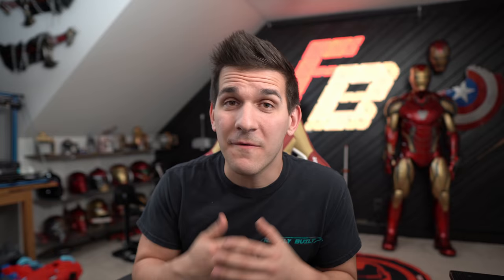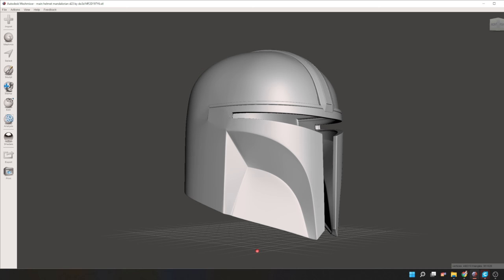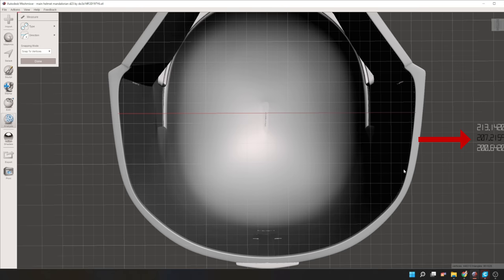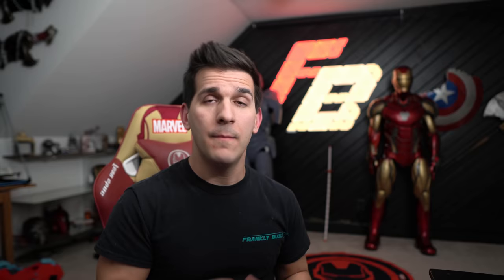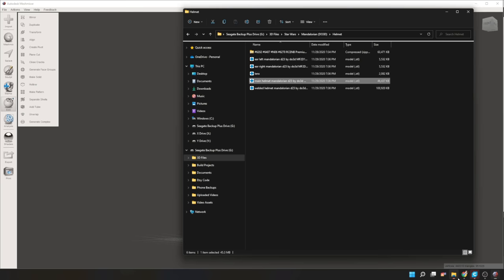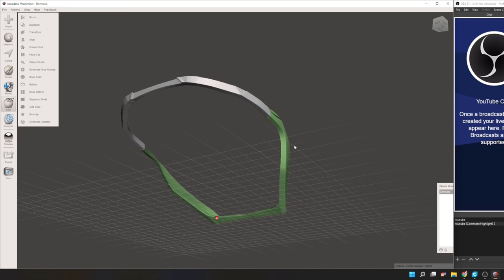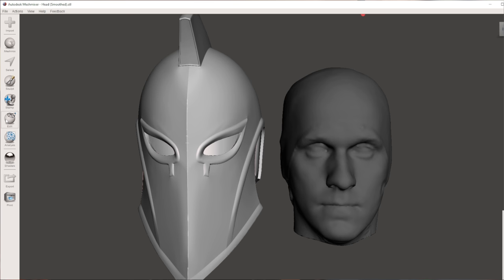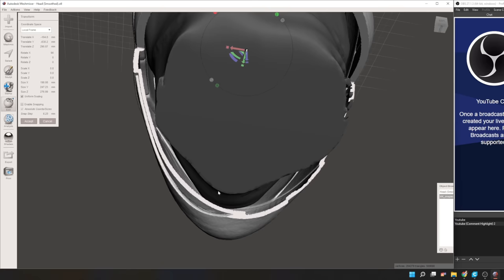How to Scale 3D Printed Helmets!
3D models and files!

▼TIME STAMPS
    0:00 - Intro
    0:34 - SkillShare
    2:18 - Method 1
    6:40 - Method 2
    10:42 - Method 3
    13:26 - Reusing Measurements
    14:56 - More Helpful Tutorials
    15:45  - THANK YOU PATRONS!

Honesty is very important to me and my channel- I do my best to remain unbiased and all thoughts and opinions mentioned are my own.